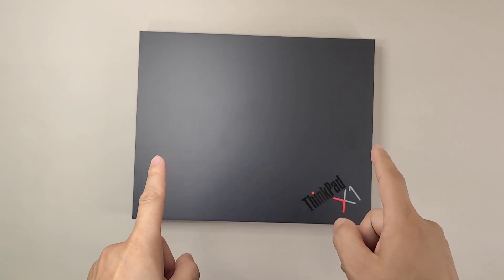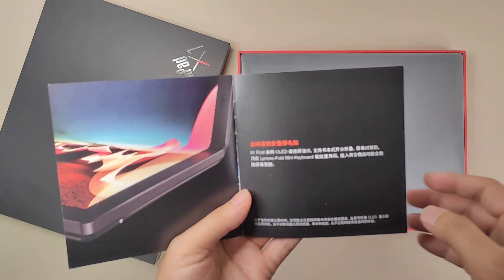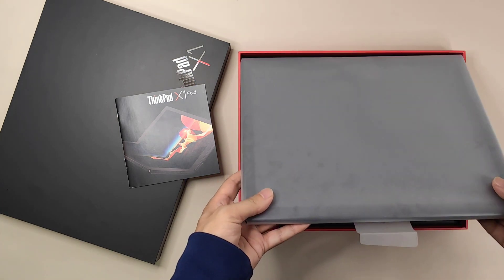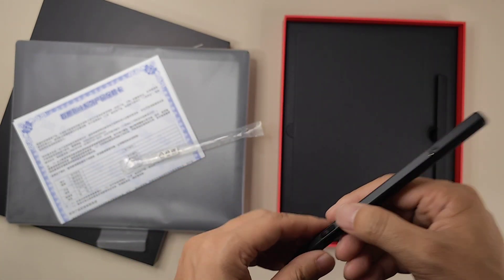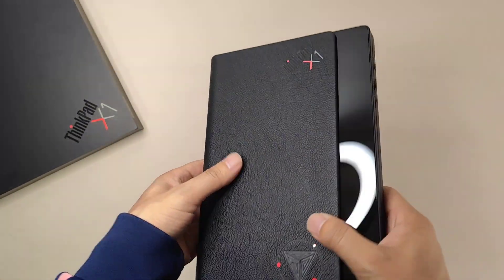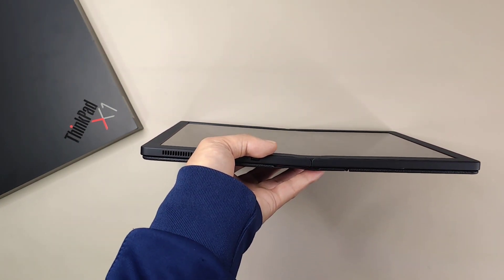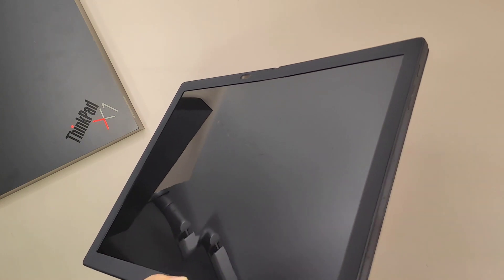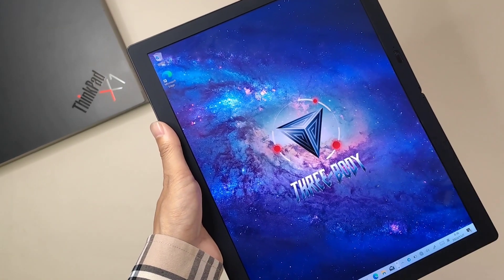Lenovo ThinkPad X1 Fold, World's first foldable PC Quick Unboxing Video.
Lenovo X1 Fold, World's first foldable PC Quick Unboxing Video.